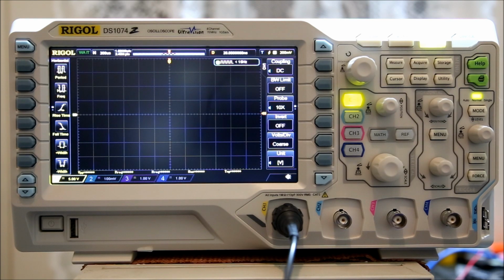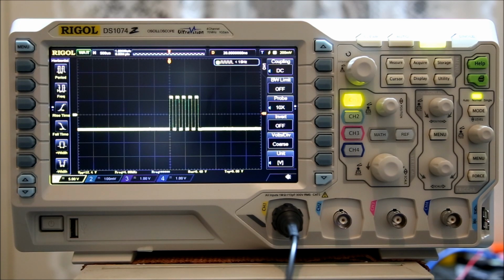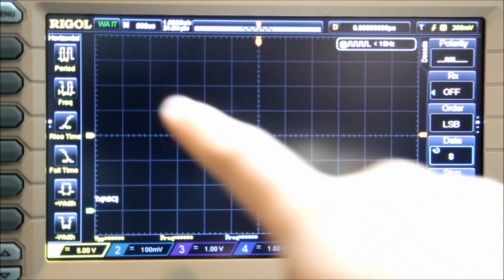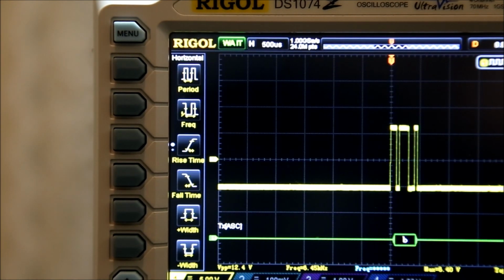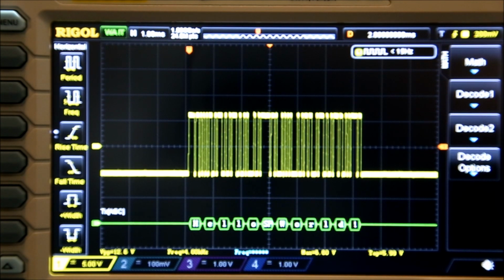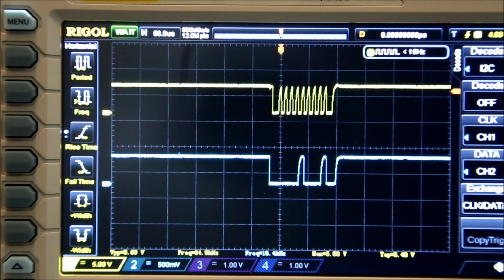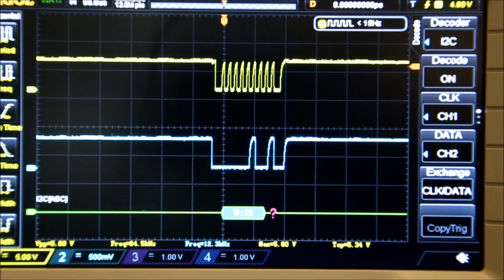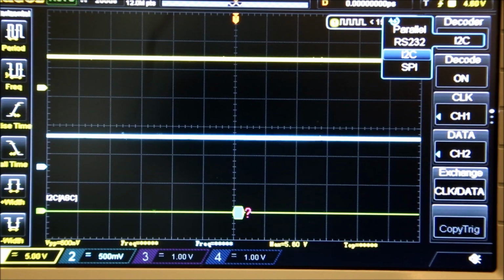Rigol DS1074Z Serial Decoding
I use my Rigol DS1074Z oscilloscope to decode RS232 and I2C buses.